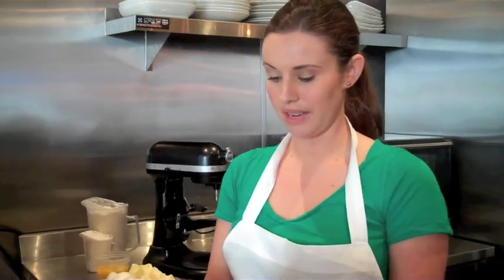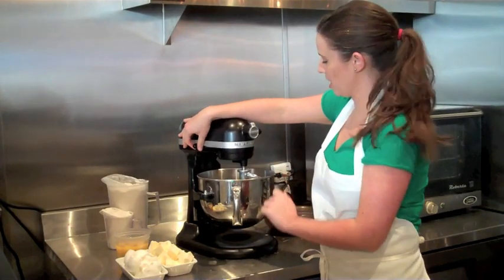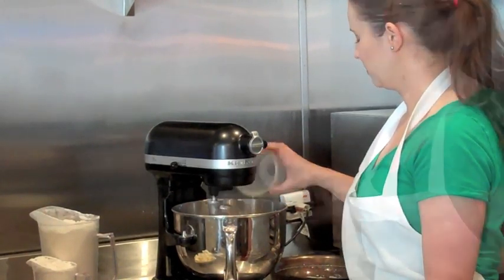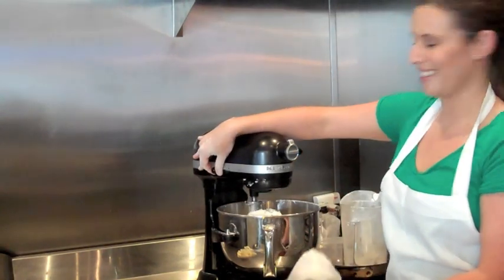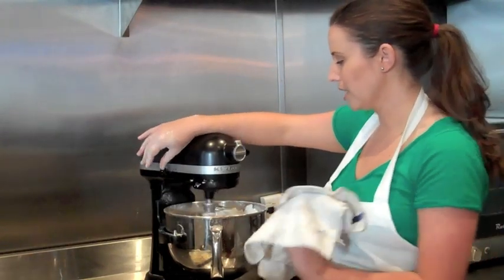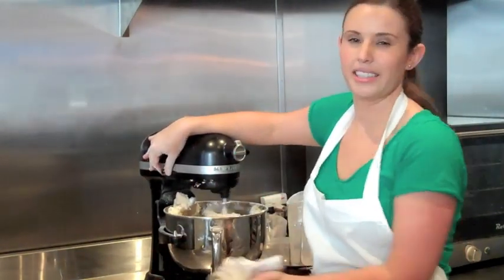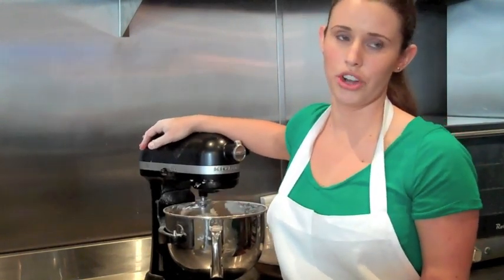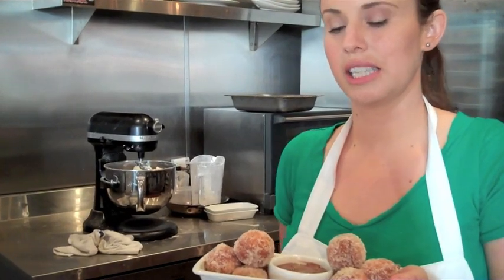Searsucker's House Made Cinnamon Sugar Doughnuts with Pastry Chef Rachel King